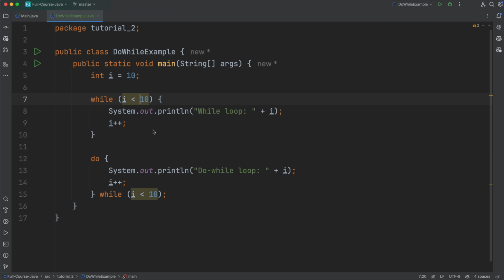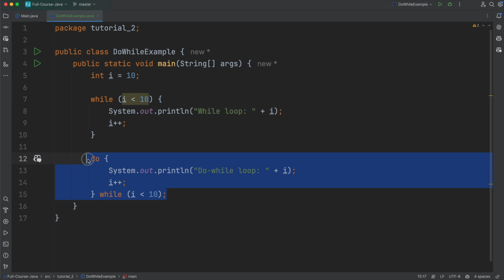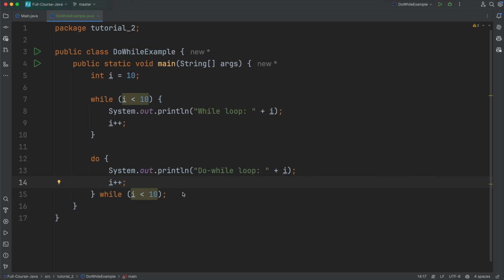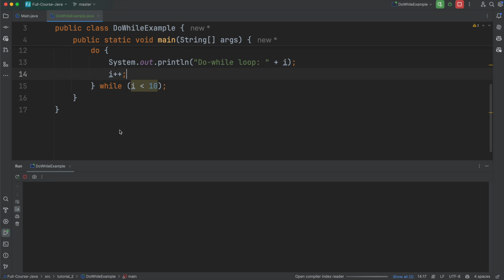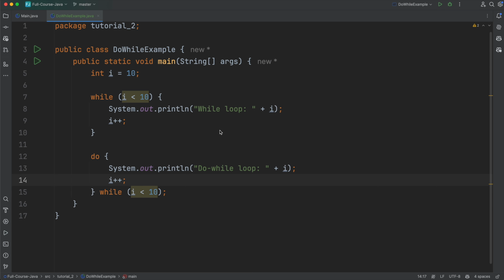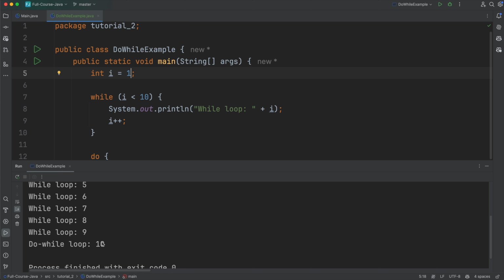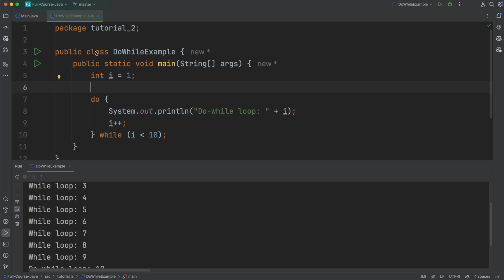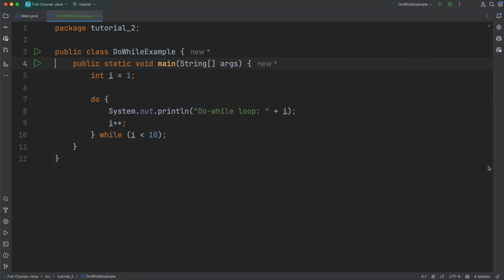Java Tutorials - while VS do-while